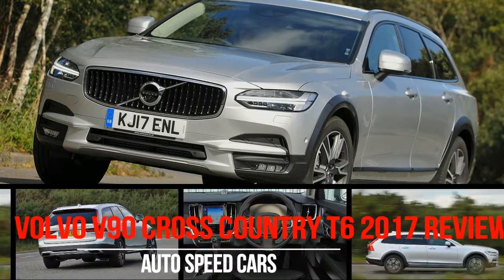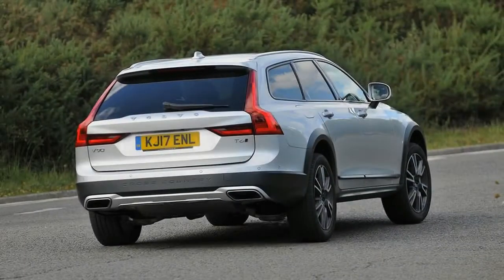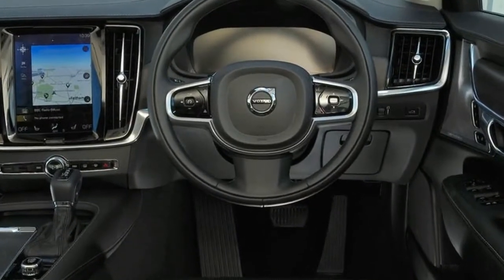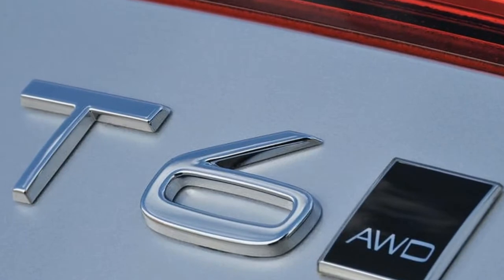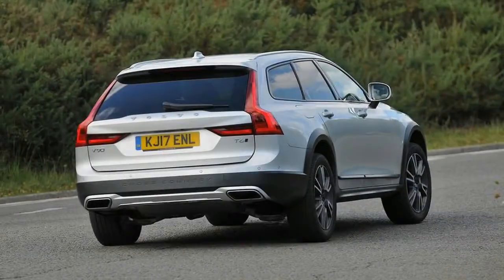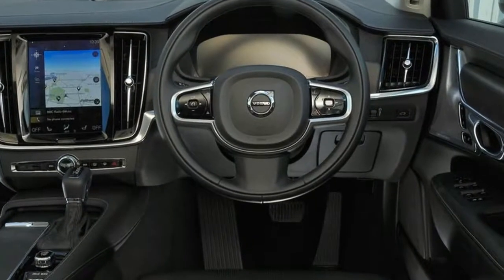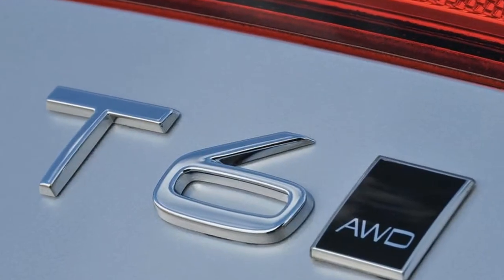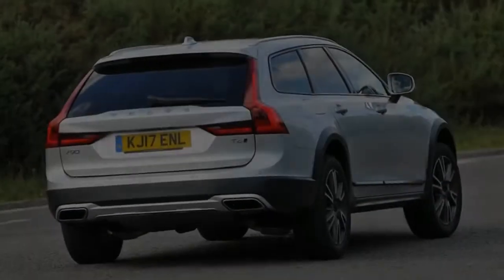Volvo V90 Cross Country T6 2017 REVIEW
Volvo has offered a rugged off-road estate car since the mid-1990s and has nearly had the market to itself. Yes, there has been the Subaru Legacy Outback, but sales of that car were hamstrung by its petrol-only range of engines for a long time, it only getting diesel options more recently.

With the onset of a backlash against cars that drink from the black pump, Volvo has gone the other way and fitted a petrol engine to its most expensive estate car, meaning it now offers greater powertrain variety than its closest rivals, the Audi A6 Allroad and the new Mercedes E-Class All-Terrain.

Quite a lot has changed since Volvo launched its first off-road estate - not just the popularity of the the full-size SUV. But the Swedish firm has managed to maintain its position in the market by offering Cross Country - badged XC - versions of the V70 estate. Its replacement, the V90 Cross Country, has a raised ride height, an off-road mode and exterior body cladding in black plastic or painted in the exterior body colour of the car for a bit more money.

Instead of the more usual diesel that is common in a car of this type, Volvo has put its highest-output 2.0 four-cylinder petrol into the most expensive V90 Cross Country you can buy. With 316bhp, the T6 is a lot faster on paper than the D5 Powerpulse, dropping the 0-62mph time to 6.3sec.